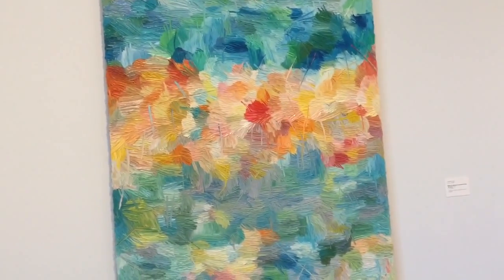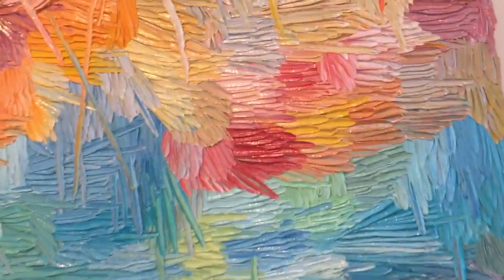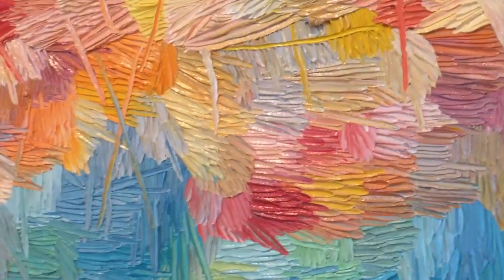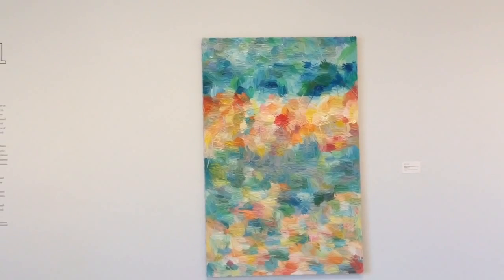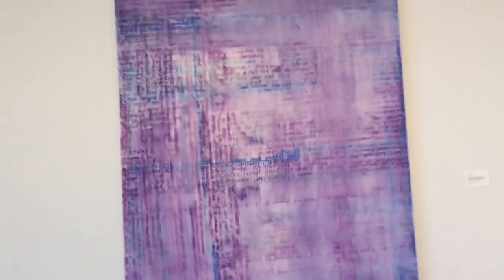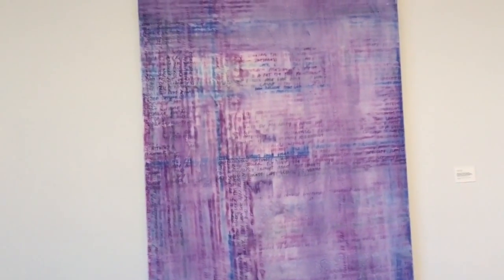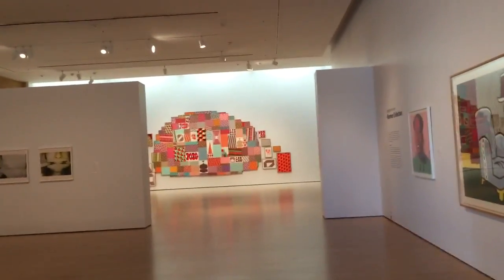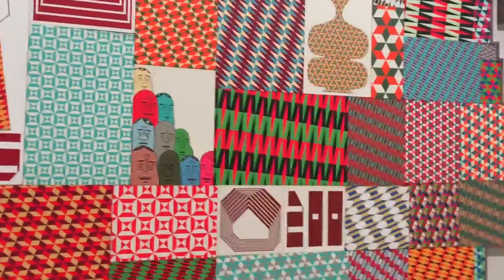Whisper in museu - New in Cantor